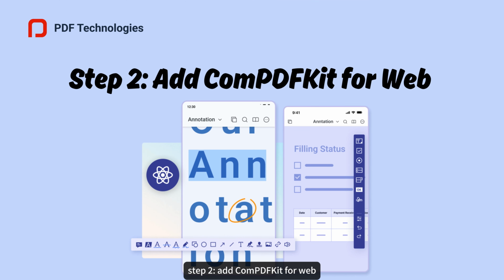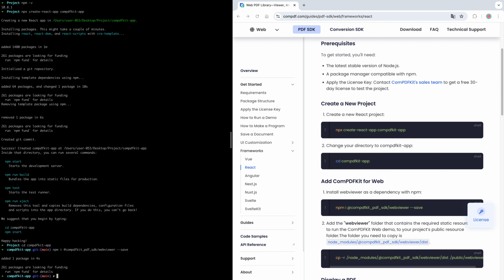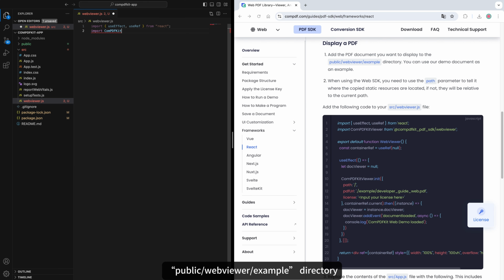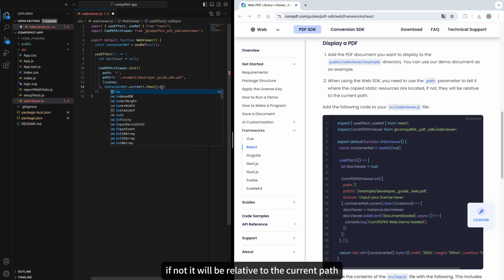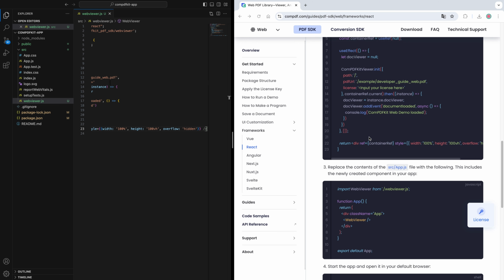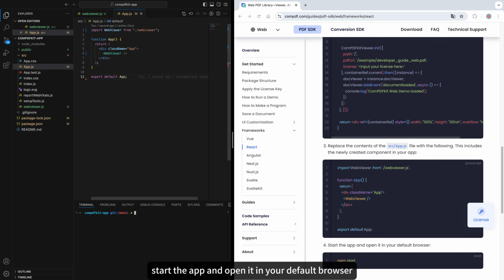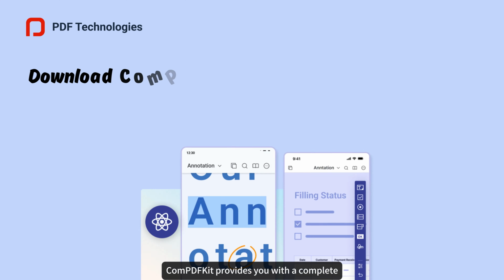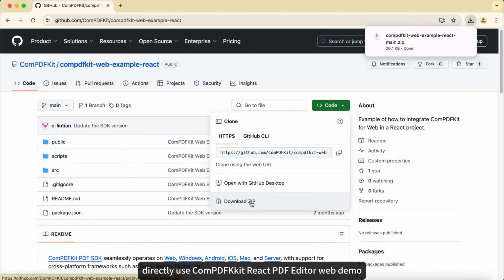How to Create a React PDF Editor/Viewer | ComPDFKit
Welcome to PDF Technologies Channel! 🎥✨

Learn how to build a custom React PDF editor from scratch using ComPDFKit PDF SDK!

As a provider of professional PDF solutions, ComPDFKit is committed to providing developers with complete and comprehensive PDF solutions and guides.

Here, whether you want to create your own PDF application or integrate it into your own system, ComPDFKit can customize a unique solution for you to achieve seamless integration of all advanced PDF features!

What you will see in this video:
0:17 Step 1: Create a new React project
0:26 Step 2: Add ComPDFKit to Web
0:47 Step 3: Add a PDF document to display
1:32 Step 4: Display the PDF document
1:43 Download ComPDFKit’s React sample project on GitHub